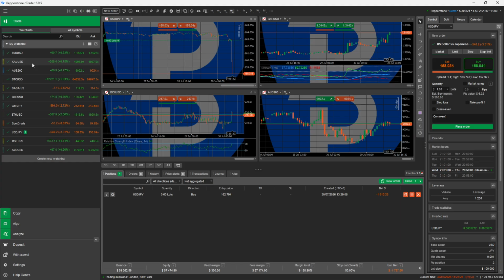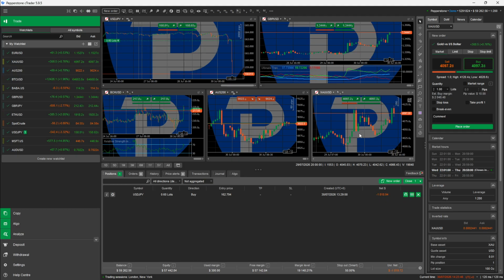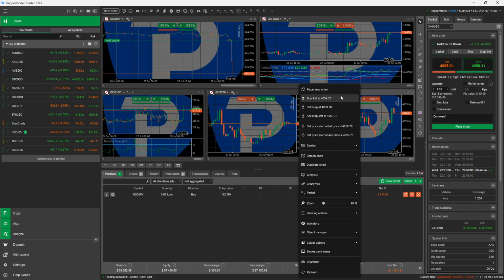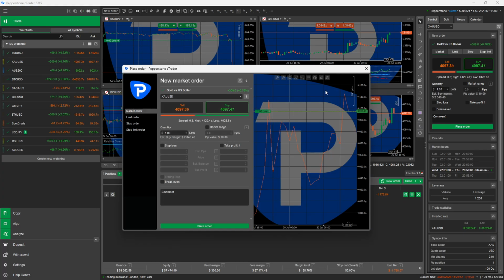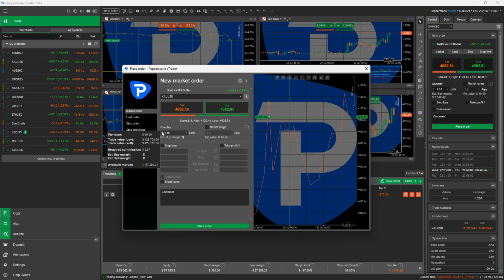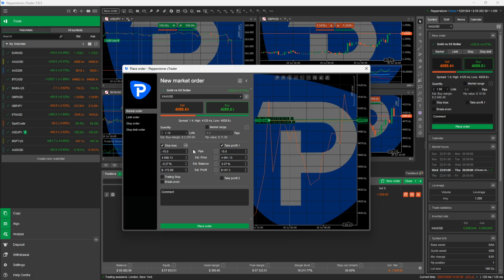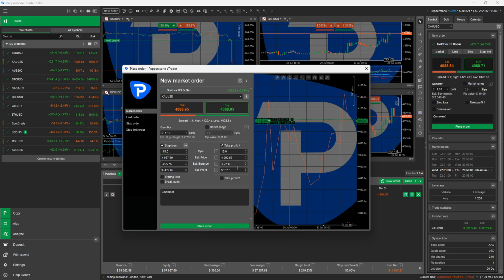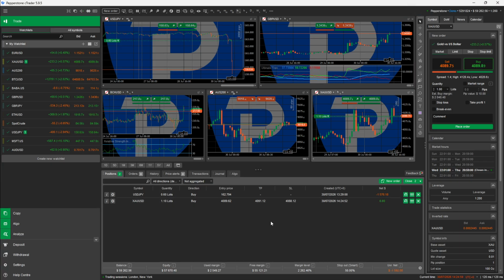How to Trade Gold on Pepperstone (Beginner Guide 2026)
Learn how to trade gold on Pepperstone step by step.

Perfect for traders who want to buy and sell gold using CFDs and market analysis.